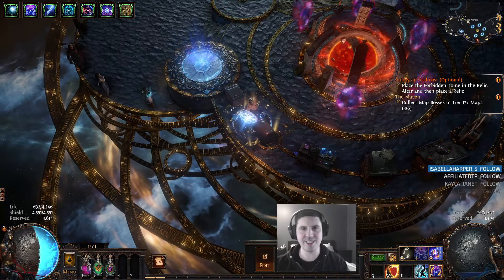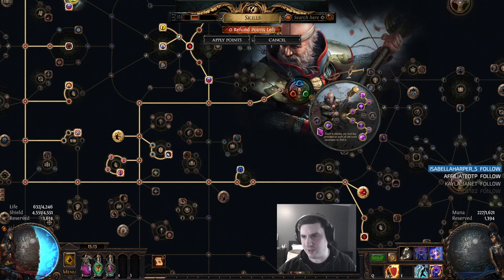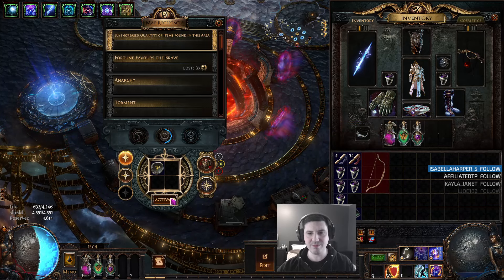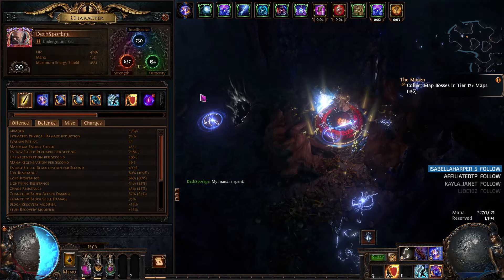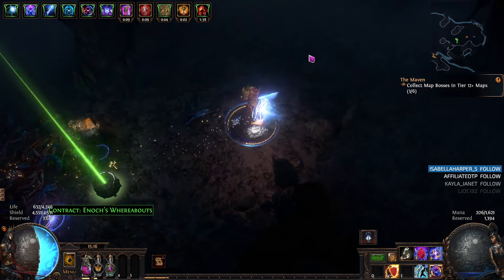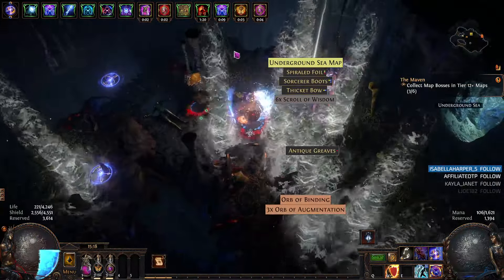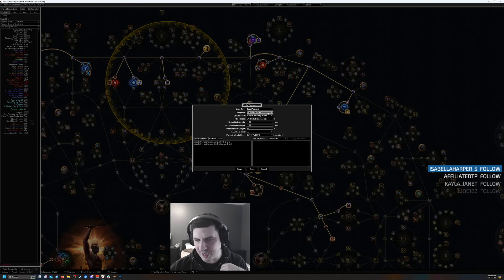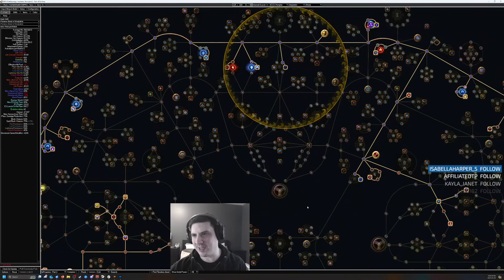3.24 Necropolis - PB/EB Inquis - In Progress Video - Part 2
Despite the Nerf Penance Brand is still OK. This is a typical Str/Int Stack for Inquis Crit.

Please Read the Notes Section and Check the different gear setups

Follow: Twitch.tv/dethklok1637